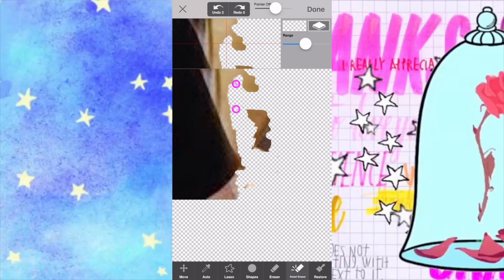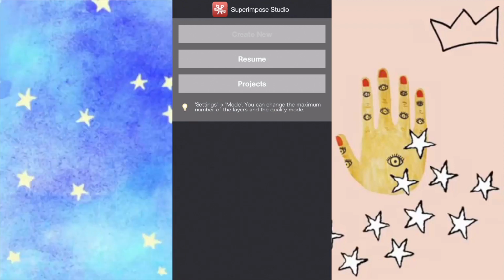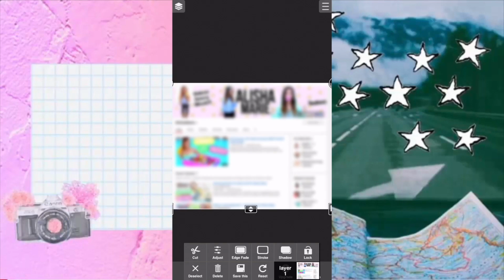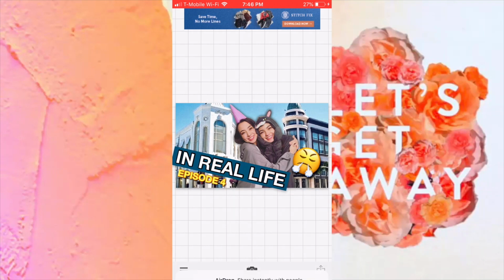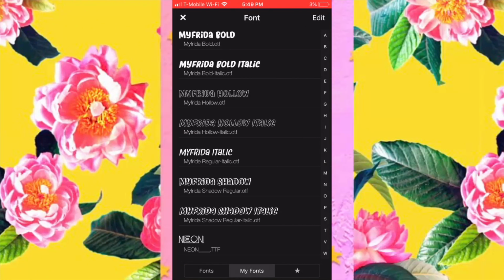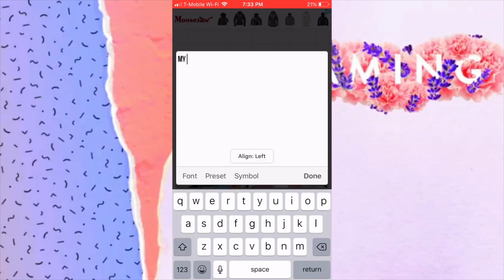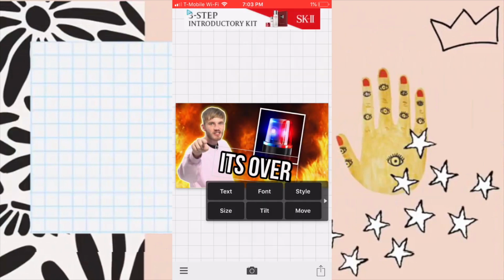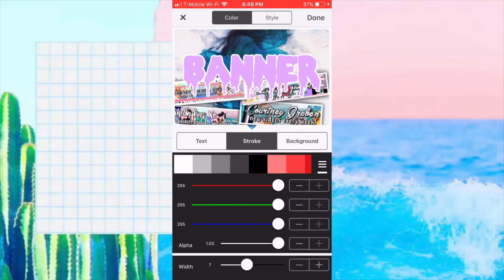HOW I EDIT MY THUMBNAILS ON IPHONE 2019! | Courtney Graben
Hello! 💕
Hope you enjoyed the video! If you did leave me a big thumbs up and a comment!

The apps I used in this video are superimpose studio & phonto!

this video is about how I make my YouTube thumbnails on my iPhone! How I edit & make custom thumbnails!

hi! buy these!💗💘

I'm going to playlist live orlando & vidcon US!

If you have any video suggestions just leave them below in the comments and I will try to them!

About Me!
Name: Courtney Lauren Graben
Age: 17
Grade: 12

xoxo, Courtney